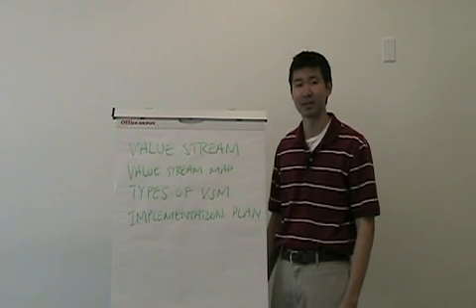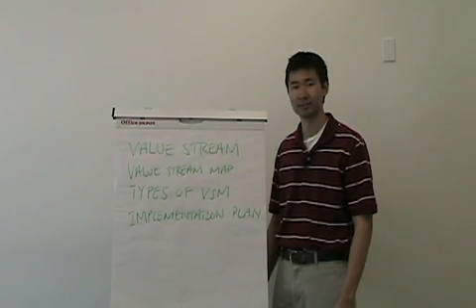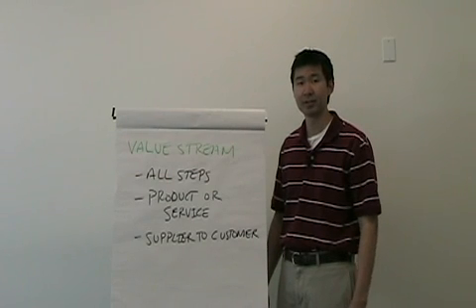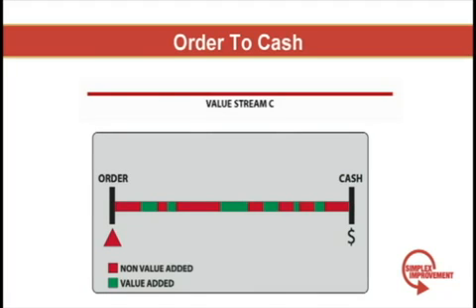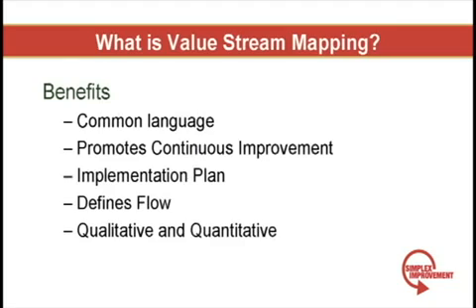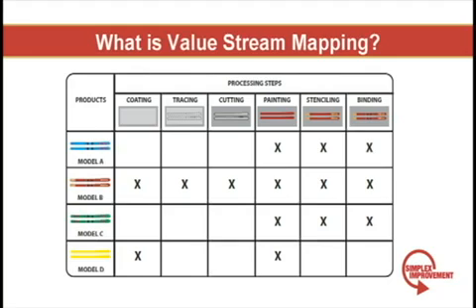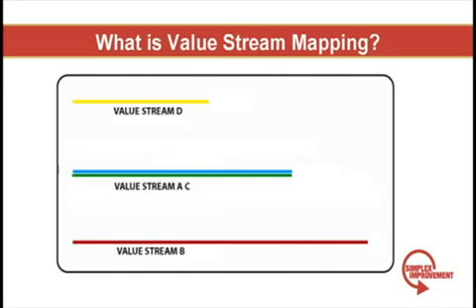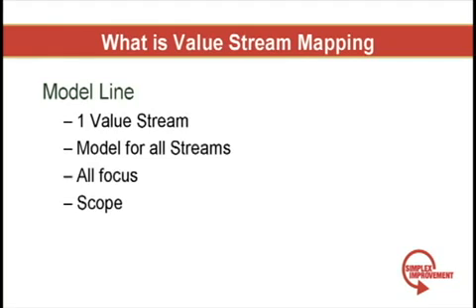Value Stream Mapping 1 of 5.mp4